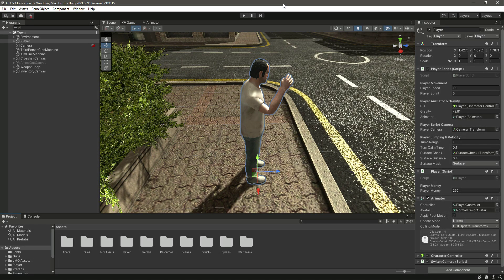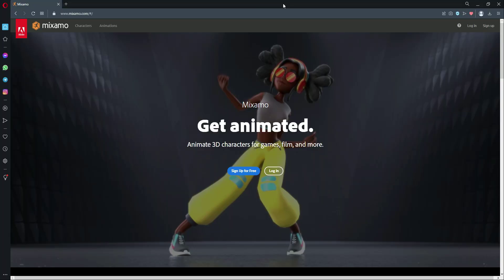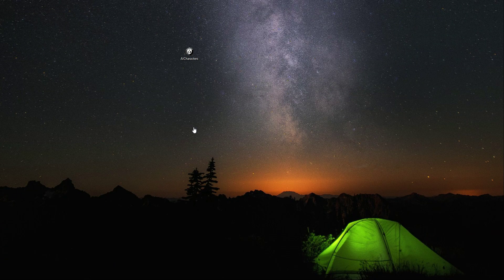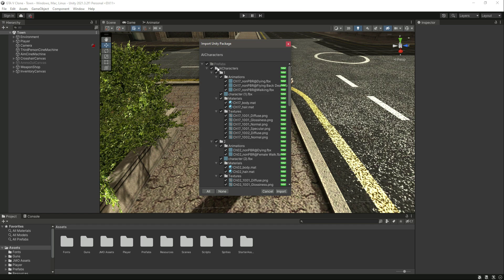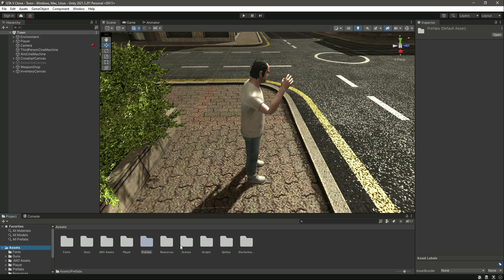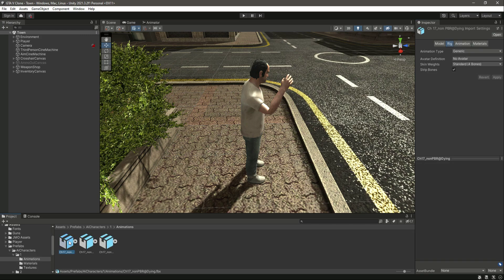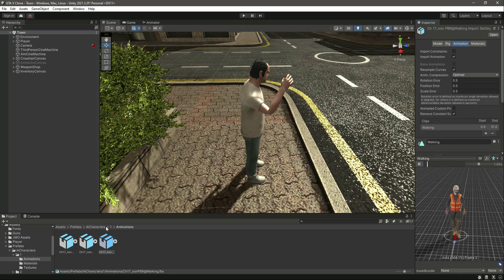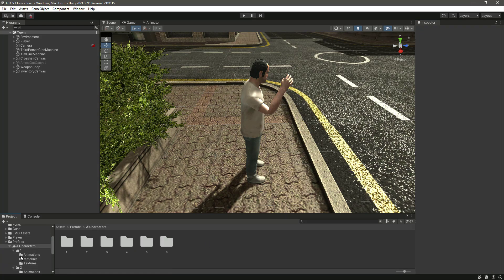Add Character in Unity 3D Game Tutorial - Become a Professional Game Developer Course 2023